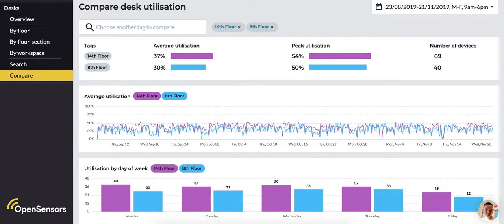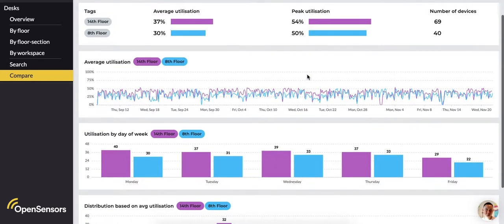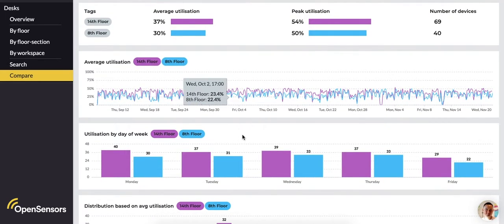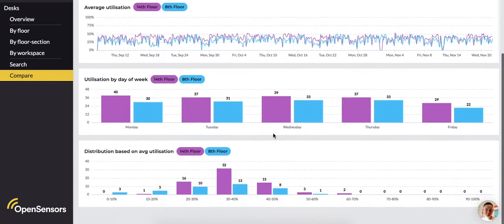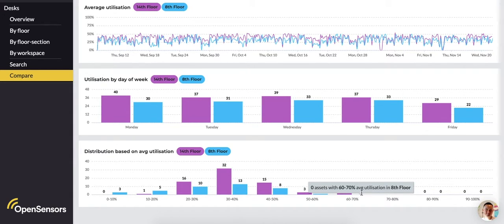Compare desk utilisation at different office locations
Here's a short tutorial on how to compare desk utilisation at difference office locations.